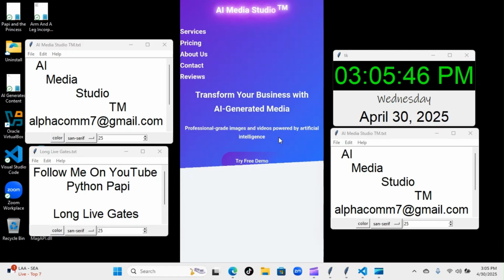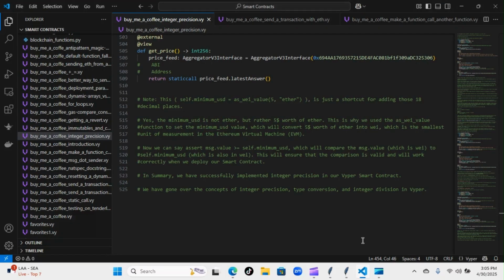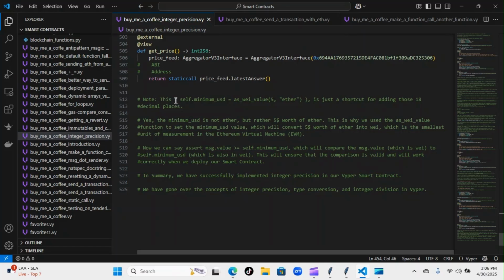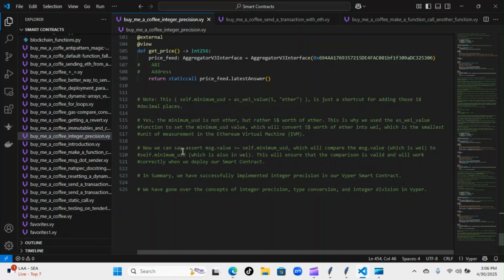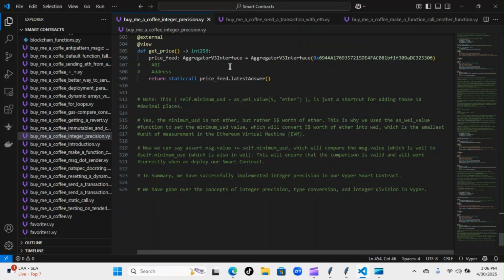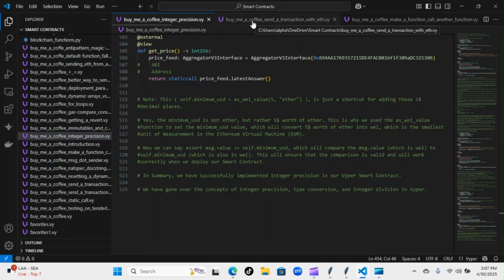Python Papi / Smart Contracts - Vyper Moccasin Buy Me A Coffee Integer Precision - Day 9